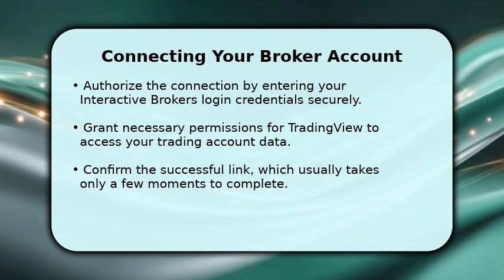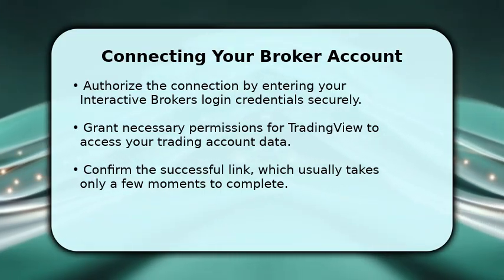How To Integrate Interactive Brokers With TradingView - Easy Guide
In this video, we will walk you through the step-by-step process of integrating Interactive Brokers with TradingView. This integration allows you to access your IB account directly within the TradingView platform, enabling you to trade and analyze financial markets more efficiently. We'll cover the requirements for this integration, including the necessary API keys and permissions.

Interactive Brokers TradingView integration, IB TradingView connection, TradingView IB account linking, How to connect Interactive Brokers to TradingView, TradingView IB API key setup, Interactive Brokers TradingView tutorial, TradingView IB account management, IB TradingView trading platform, TradingView IB integration guide